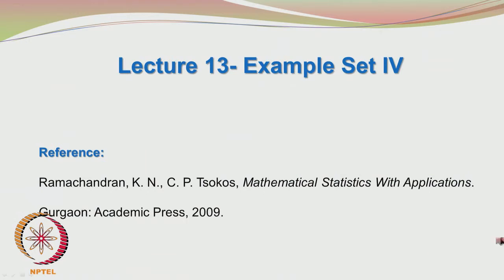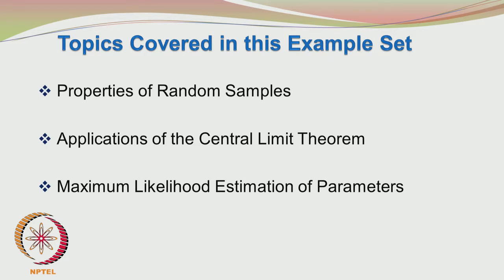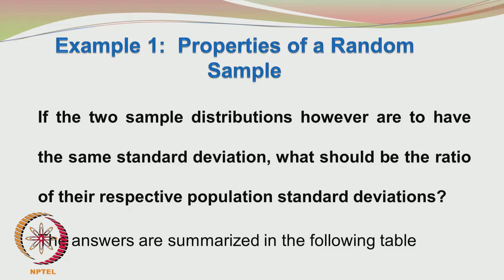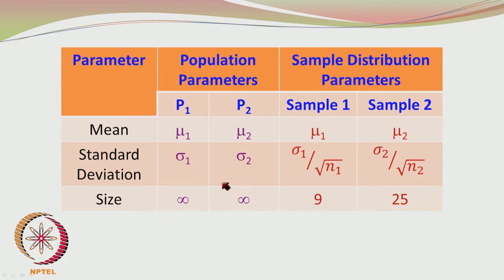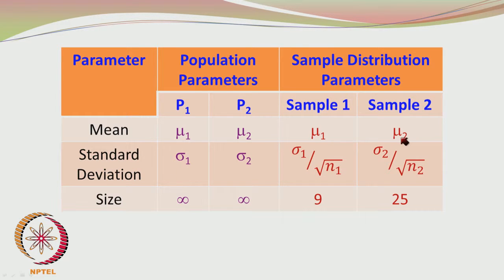Mod-01 Lec-14 Example Set – IV Part A